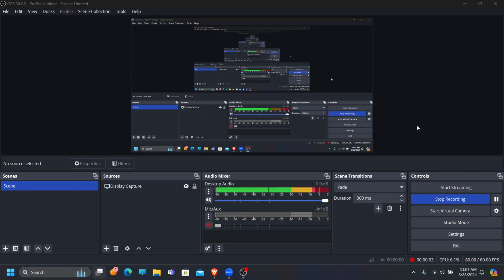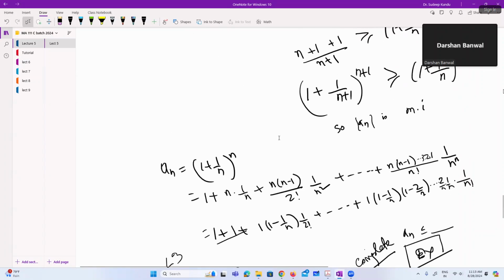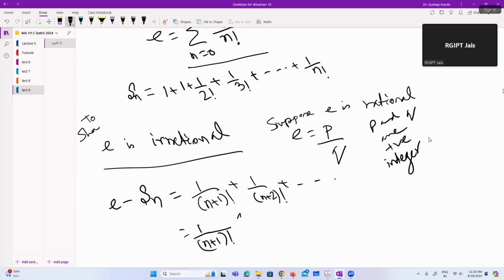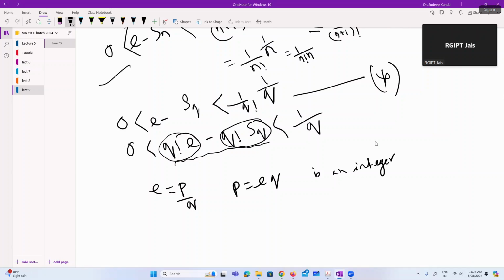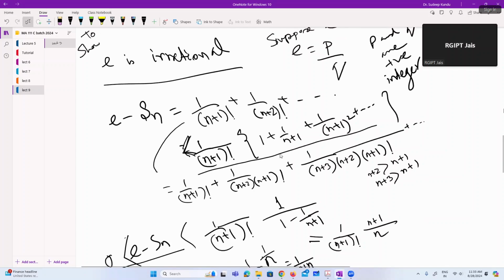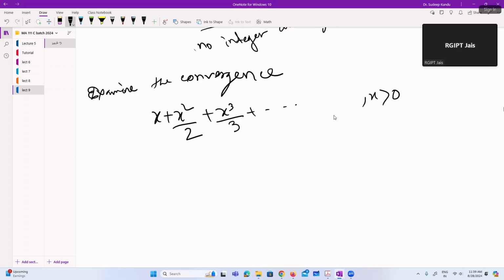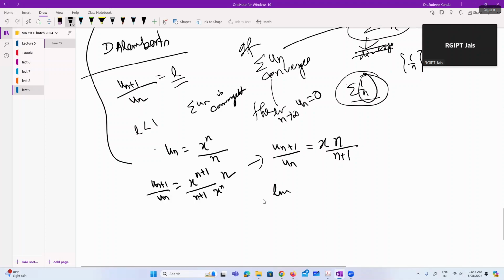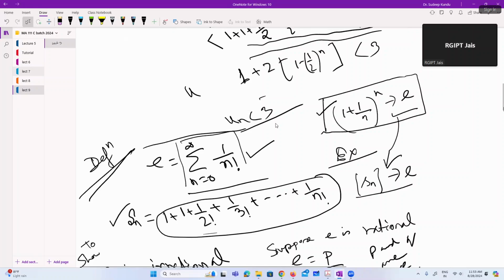MA111 (EE+EV) | 28/08/2024